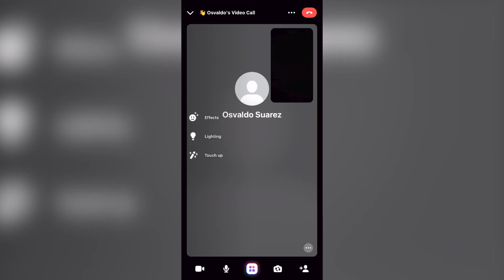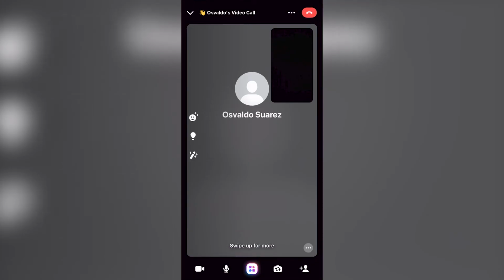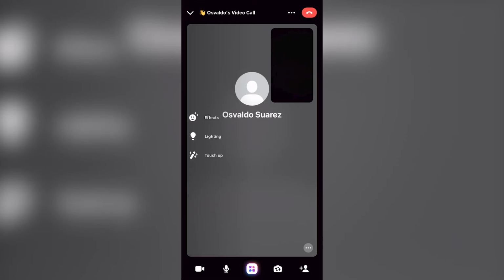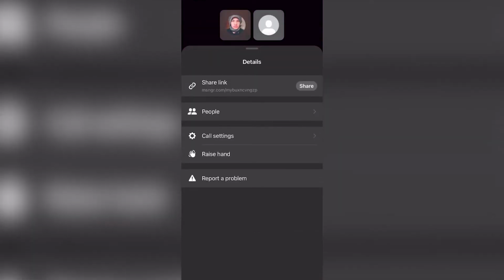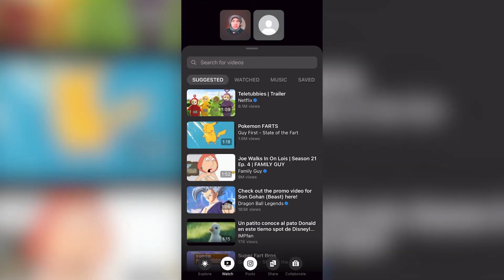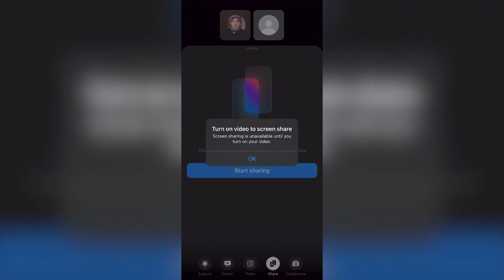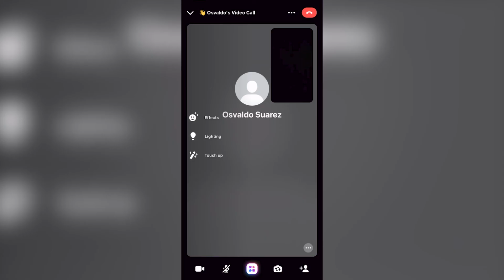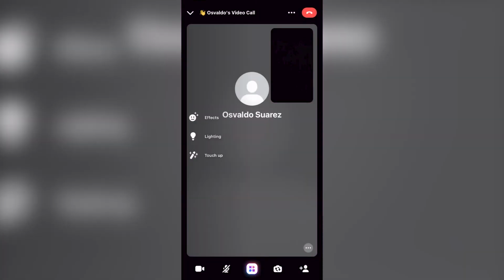How to Share Screen With Audio in Messenger (2026)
In order to share your screen with audio in Messenger, you will need to first make sure that the person you are trying to share with is in a video call with you. Once you are in a video call with the person you want to share your screen with, simply tap the "Share Screen" icon in the bottom left corner of the screen.

A new window will pop up asking you to confirm that you want to share your screen. Once you tap "Share," your screen will be shared with the person you are in the call with and they will be able to hear any audio that is playing on your device.